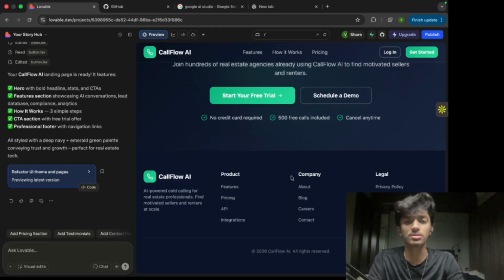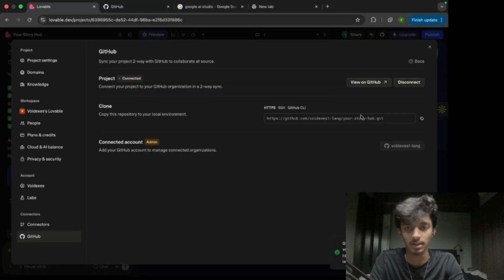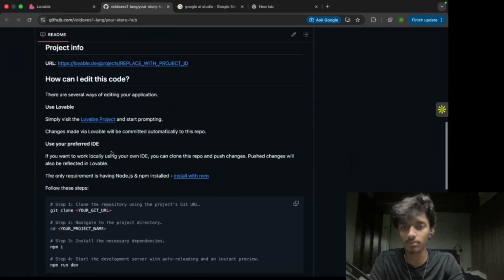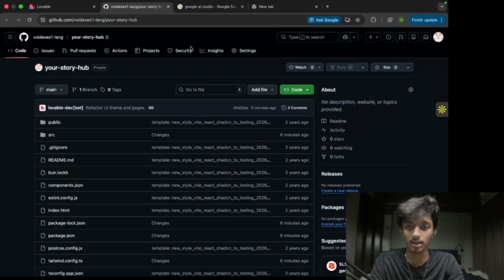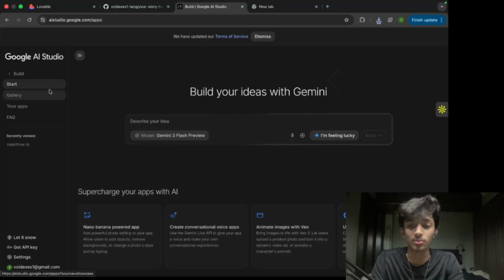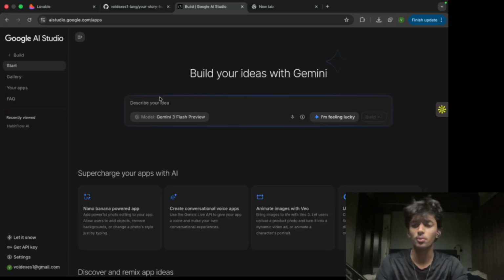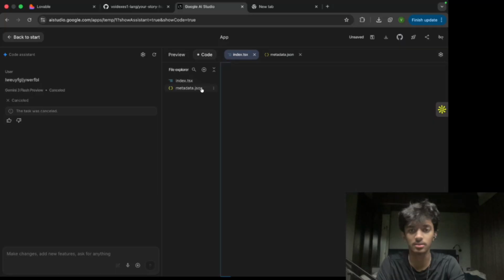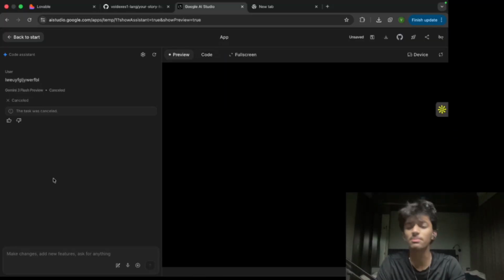How I Build with Lovable for FREE (Without Paying)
My Phone Number--  91+ 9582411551

In this video, I explain how I build AI-powered apps WITHOUT paying for Lovable credits.

I show:
• Official free methods Lovable offers
• How to stack free AI tools
• How I replace Lovable credits using Google AI Studio
• How to build real AI apps without spending money

I’m a 15-year-old SaaS & website developer using vibe coding — I don’t write code, I build with AI.

🔥 Perfect for:
• AI builders
• No-code developers
• Indie hackers
• SaaS founders

💬 Comment what AI tool you want me to break down next